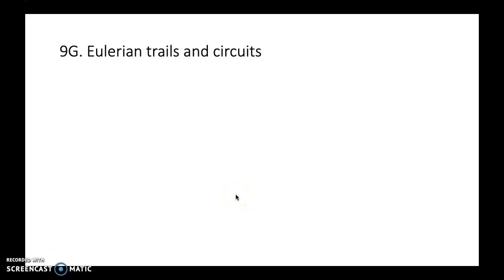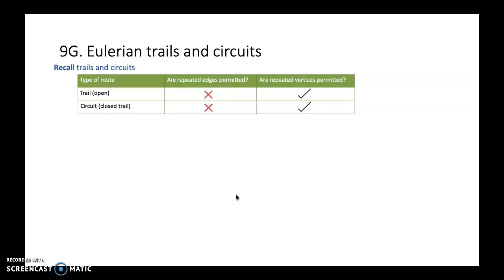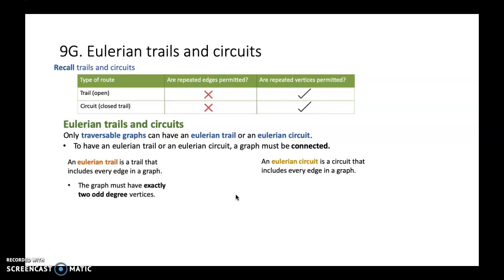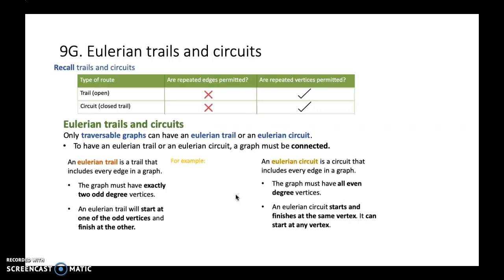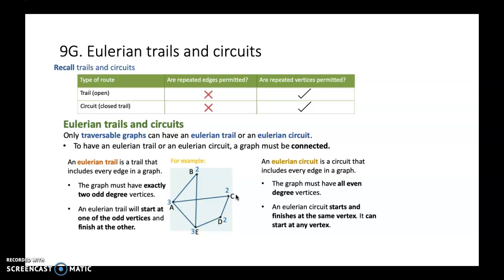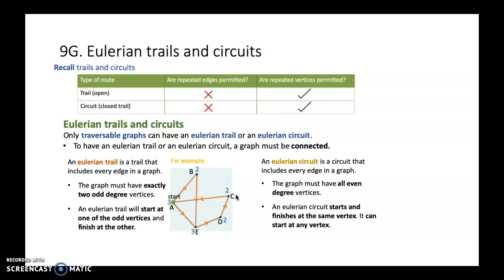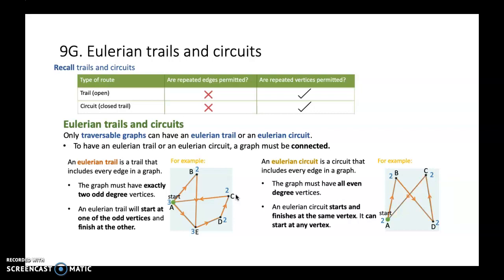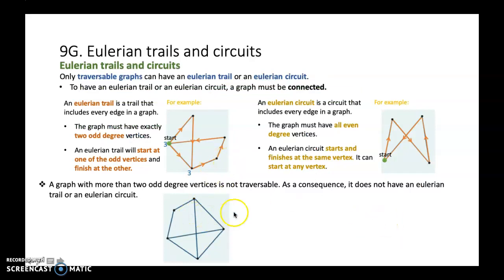11GM Graphs and Networks 9G Eulerian trails and circuits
Textbook: 11 General Mathematics Unit 1 & 2 Cambridge Senior Mathematics - Australian Curriculum/VCE

Topic: Chapter 9 Graphs and Networks
9G Eulerian trails and circuits

Core concepts covered:
- Revision of trails and circuits
- Definition of Eulerian Trails and circuits
- Comparison of Eulerian Trails and Eulerian circuits
- Examples of Eulerian Trail and Eulerian circuits

Hope you enjoy the video! Keep learning, keep thriving!